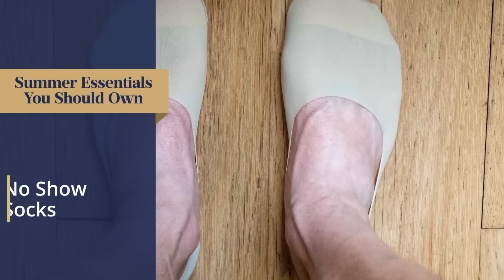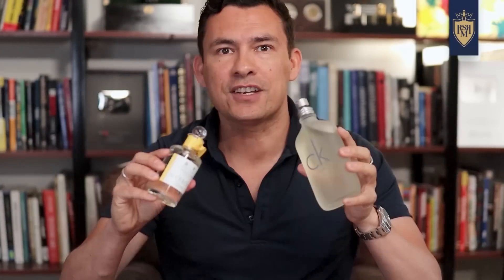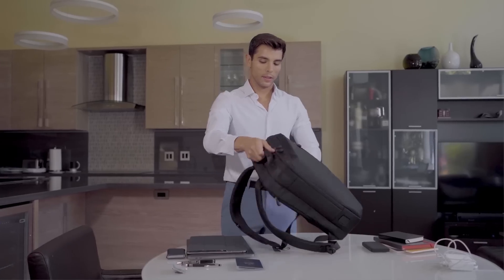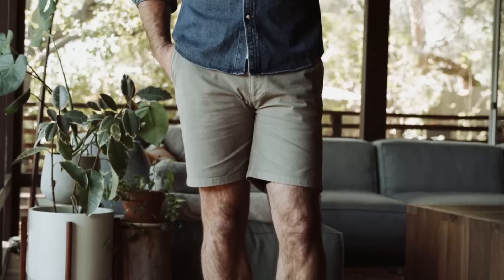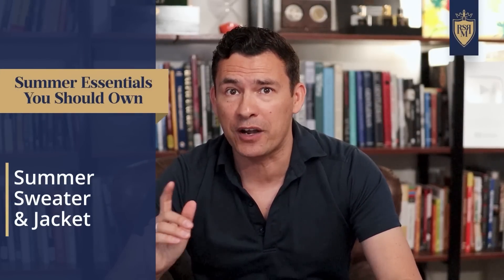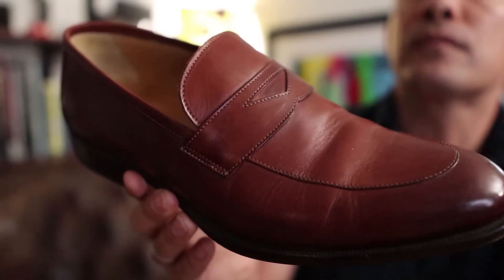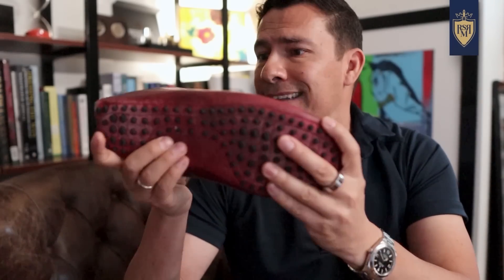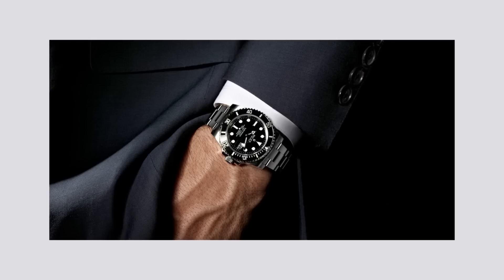7 Summer Essentials You SHOULD Own... But Probably Don't! (2024 Edition)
How do you dress sharp and beat the heat? Remaining stylish while staying cool is more of a science than an art. Here are some tools that will help you stay as cool as possible without diminishing style.

Timestamps:
0:00 - 7 Summer Essentials You SHOULD Own In 2022
0:02 - No show socks
1:05 - Hot weather cologne
1:55 - Versatile backpack
4:05 - Summer pants
5:23 - Long sleeve linen shirt
6:55 - Summer sweather & jacket
8:19 - Loafers and moccasins
11:08 - Dive watch
12:14 - Hats

📫 Shipping Address

Antonio Centeno
USA

PRODUCTS

RECOMMENDED PRODUCTS